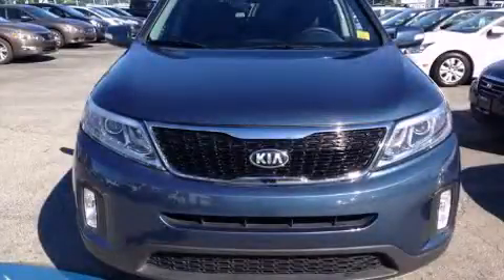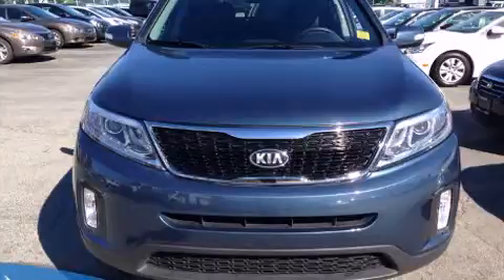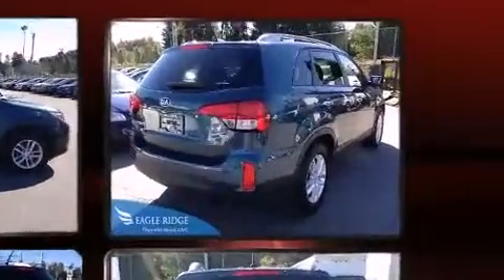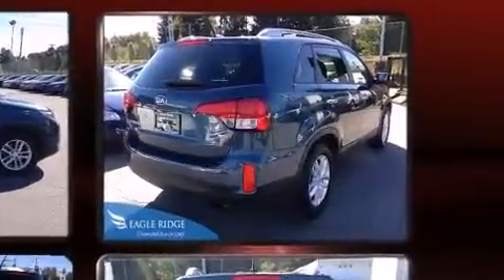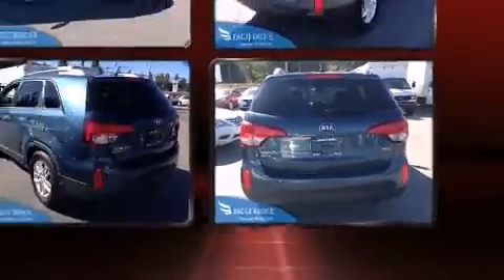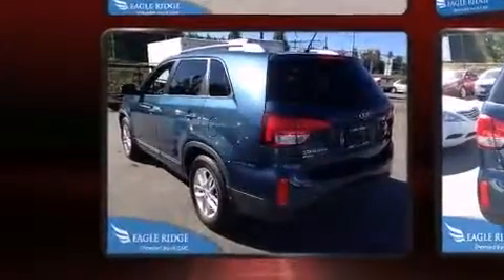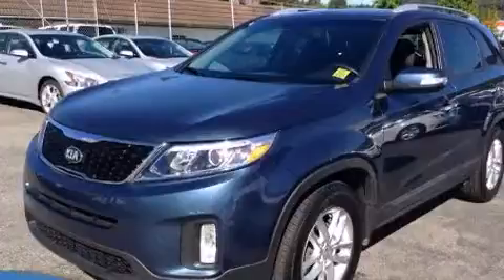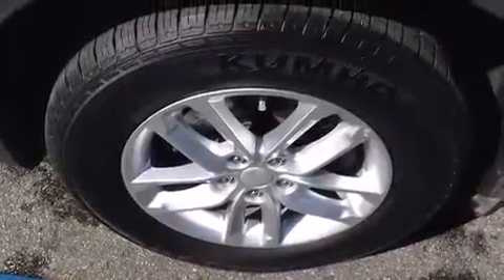2014 Kia Sorento AWD Auto w/ Bluetooth & Heated Seats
2595 Barnett Highway.

Take command of the road in the 2014 Kia Sorento. It features an automatic transmission, all-wheel drive, and a 2.4 liter 4 cylinder engine. Kia infused the interior with top shelf amenities, such as: variably intermittent wipers, heated seats, air conditioning, turn signal indicator mirrors, cruise control, a roof rack, and power windows. Premium sound drives 6 speakers, providing you and your passengers a sensational audio experience. Kia ensures the safety and security of its passengers with equipment such as: dual front impact airbags, head curtain airbags, traction control, brake assist, anti-whiplash front head restraints, a panic alarm, and 4 wheel disc brakes with ABS. Various mechanical systems are monitored by electronic stability control, keeping you on your intended path. We pride ourselves on providing excellent customer service. Please don't hesitate to give us a call.